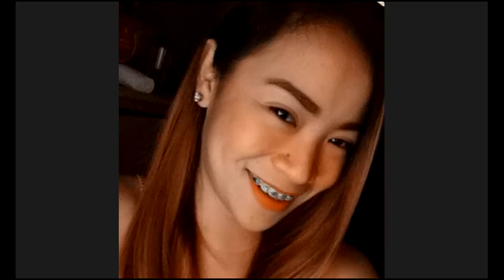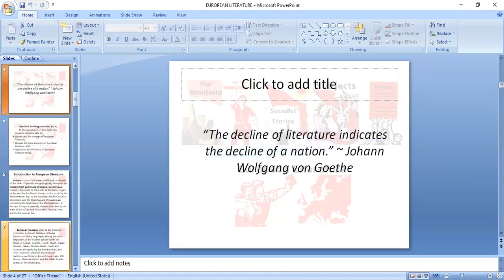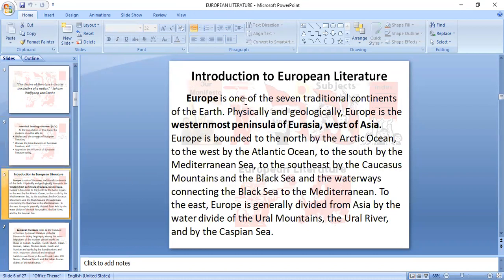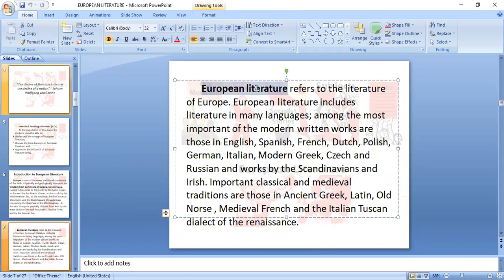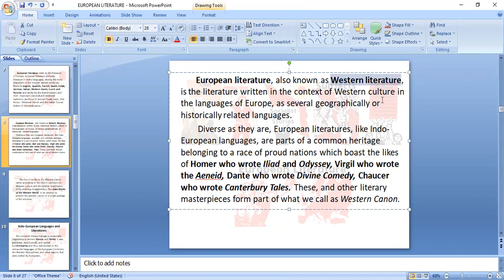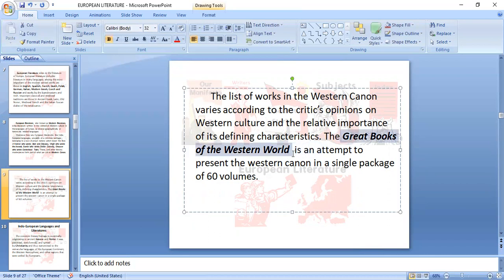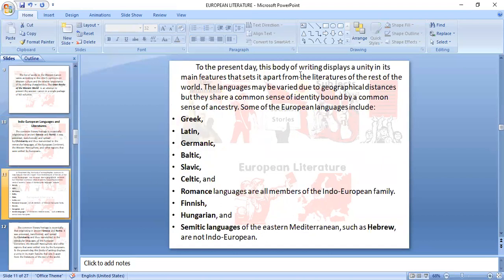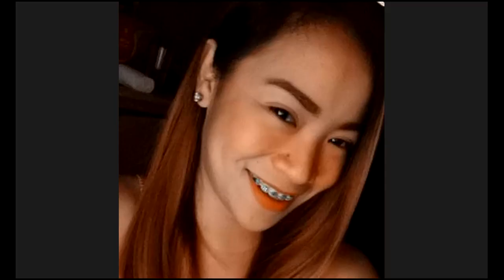EUROPEAN LITERATURE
INTRODUCTION OF EUROPEAN LITERATURE